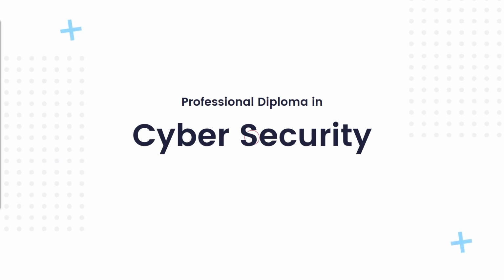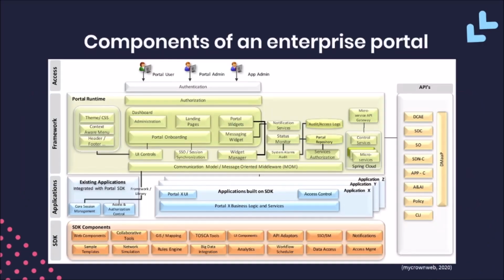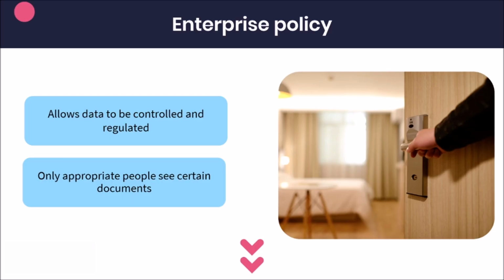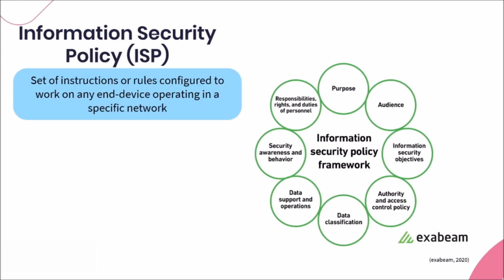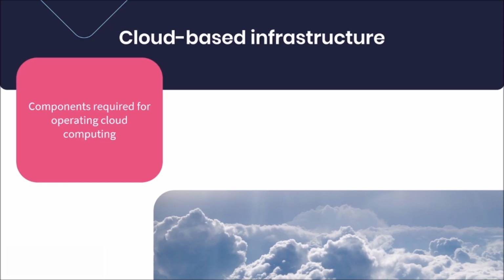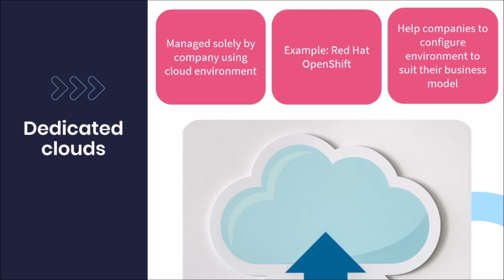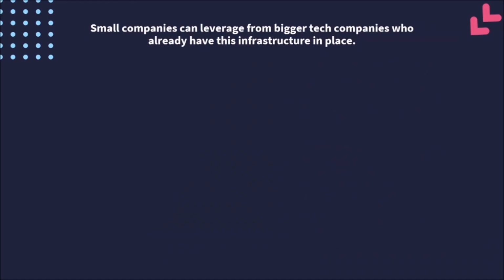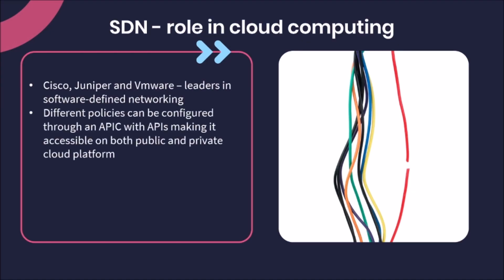7.The Design and Deployment of an Enterprise Network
How do you secure a network for thousands of users, not just a home office? 🏢 In this advanced tutorial, we explore the principles of "Secure by Design" enterprise networking. Learn the architecture, segmentation strategies, and security controls used by Fortune 500 companies to protect against sophisticated threats.

In this video, you will learn:
• The Core Principles of Enterprise Network Architecture (Core, Distribution, Access layers).
• Advanced Segmentation Strategies: Why VLANs aren't enough and when to use DMZ, NAC, and Micro-segmentation.
• Designing a Zero-Trust Network Architecture for a modern enterprise.
• Critical Security Controls: Where to place Firewalls, IDS/IPS, and SIEM solutions.
• Redundancy and High Availability to ensure business continuity during an attack or failure.

⏰ CHAPTERS / TIMESTAMPS:
0:00 - The Challenge of Securing an Enterprise
1:30 - Traditional 3-Tier vs. Modern Spine-Leaf Architecture
4:10 - The Zero-Trust Model Explained for Networking
6:45 - Designing Secure Zones: User, Server, DMZ, Management
9:30 - Implementing Network Access Control (NAC) - Who and What can connect?
12:15 - Strategic Placement of Next-Gen Firewalls and IDS/IPS
15:40 - Planning for Redundancy and High Availability
18:00 - Case Study: Designing a Secure E-Commerce Infrastructure

📚 ENROLL IN THE FULL 2025 CYBER SECURITY ARCHITECT COURSE:
Go from analyst to architect. The full course covers network security, cloud security (AWS/Azure), policy development, and risk management.

🔗 USEFUL LINKS & RESOURCES:

Cisco Zero-Trust Framework: [Link]

NIST Cybersecurity Framework (Enterprise Guide): [Link]

Fortinet Gartner Firewall Report: [Link]

Follow for enterprise security insights on LinkedIn: [Your LinkedIn Profile Link]

Once the network is designed, you need to monitor it. Watch "Implementing a SIEM for Threat Detection (Splunk & ELK)": [Link to your next video]